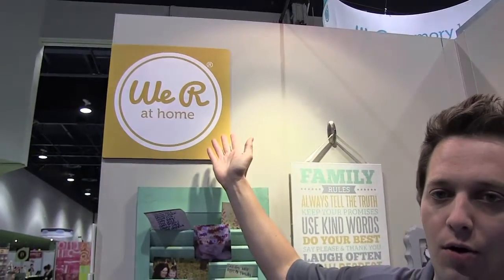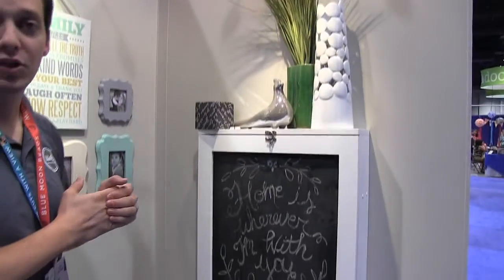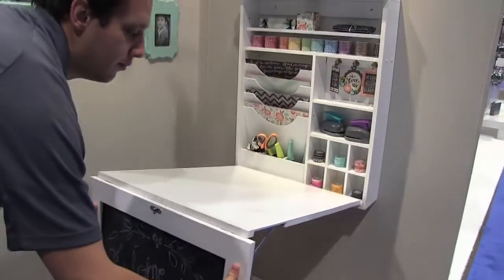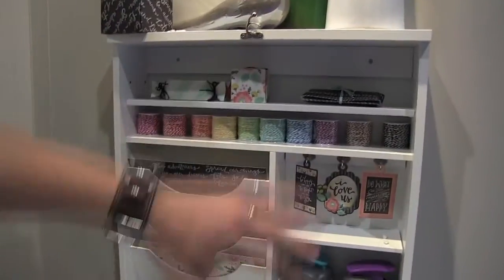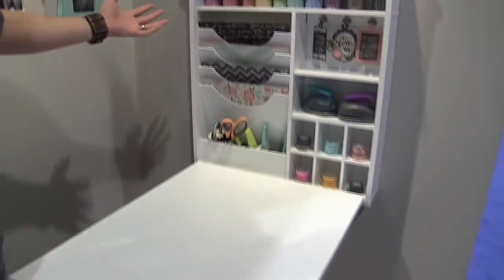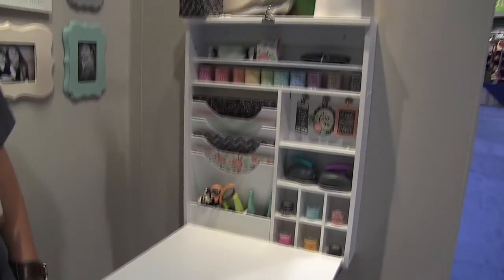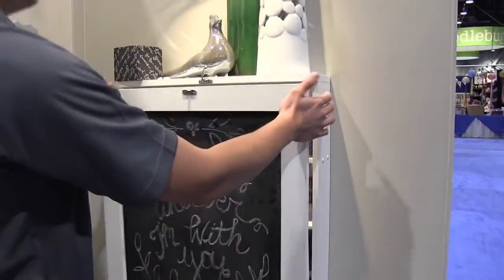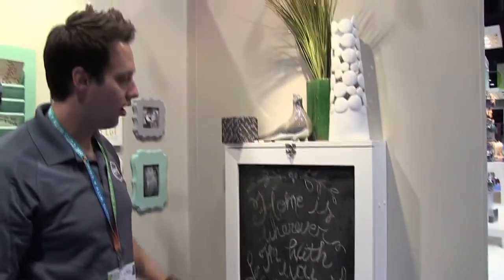WRMK Fold Down Craft Table - CHA Summer 2013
WRMK We R at Home line. The Fold Down Craft Table